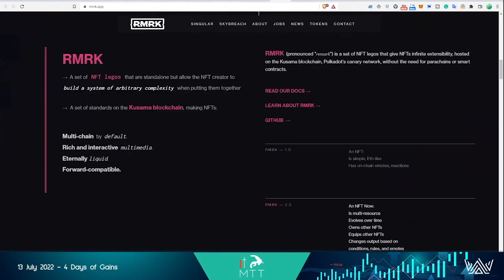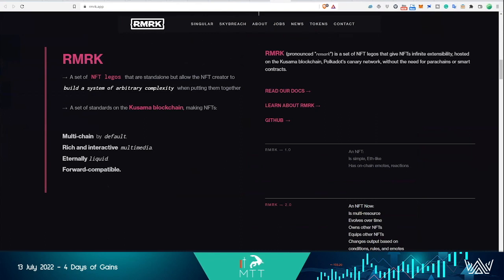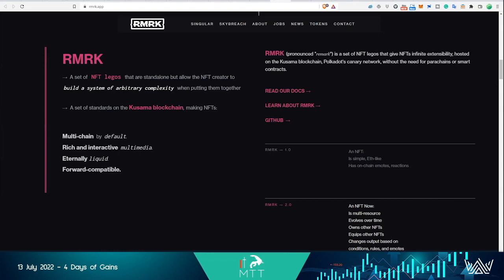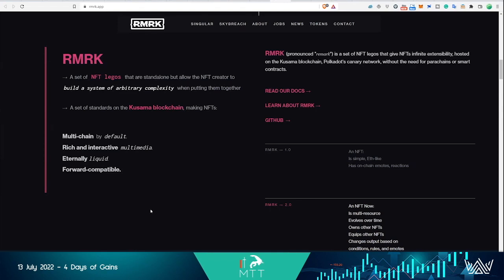RMRK - ETERNALLY LIQUID, FOREWARD COMPATIBLE, MULTI RESOURCED!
What Medium Term Trade Crypto Reports provide: (MTT)

Expect 2 to 3 PDF Reports per week or as the market dictates.
Reports are delivered quickly and you get notified immediately via email and Telegram Channel.

• Analysis of fast-moving cryptocurrencies that has the potential to outperform Bitcoin
• Daily Private Telegram Updates consisting of significant news events, ready-to-move coins, indicating entry and exit points in an easy-to-read chart format
• Interactive weekly private Zoom calls which are recorded, including Q&A from members
• Weekly PDF Reports consisting of the top MTT Cryptocurrencies we follow, with straightforward entry, buy and sell targets
• Additional Special Coin Picks not within the PDF report, posted on Telegram
• Data is easy to understand, simple while entry and exit points are clearly explained

Grow your portfolio Today!

What we offer at BitcoinTAF:

* Trend and Forecast
* CryptoCurrency Training And Mathematical Equations
* Time Cycles
* Mathematical Equations

The MTT Crypto Reports (SCBG) Team